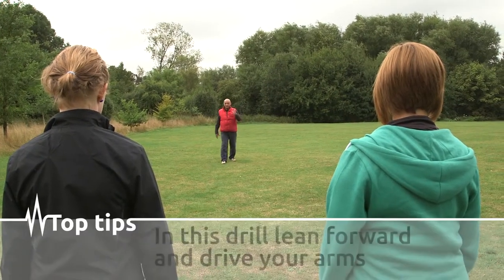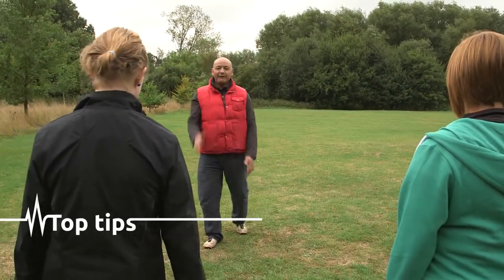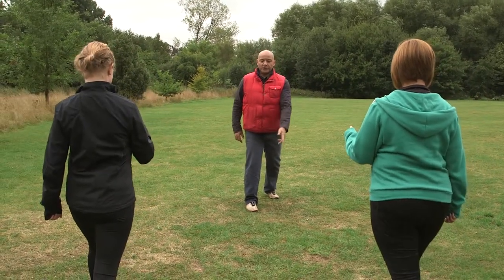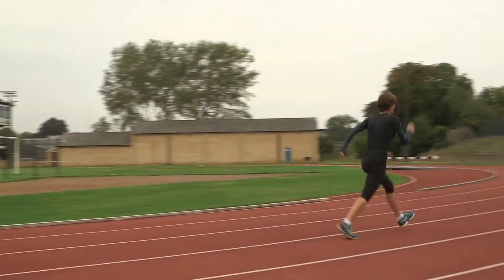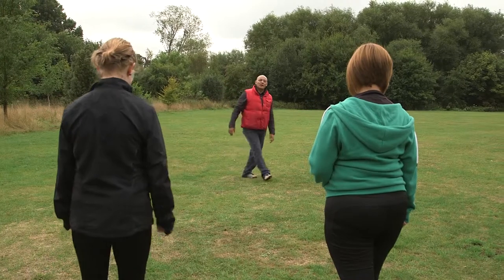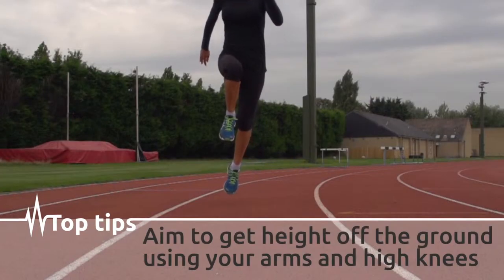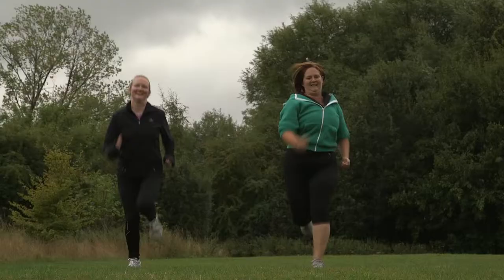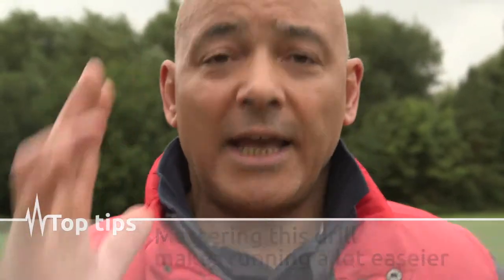Run for their lives drill 3 - bounding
This is the third drill of three drills to get you started for running for your chosen charity.
When you combine this drill as a part of your running programme you will start to develop a better running technique to help you to conserve energy and avoid injury when running...